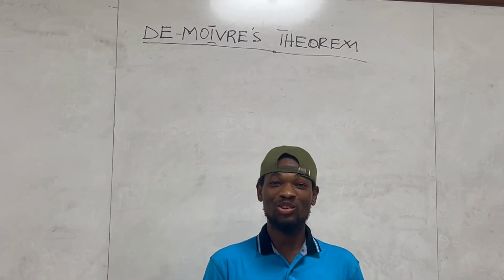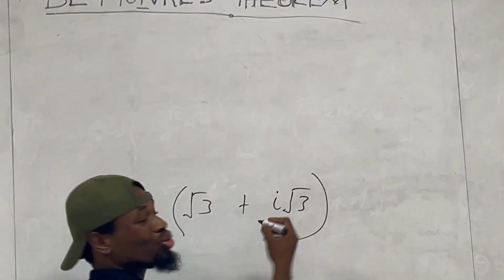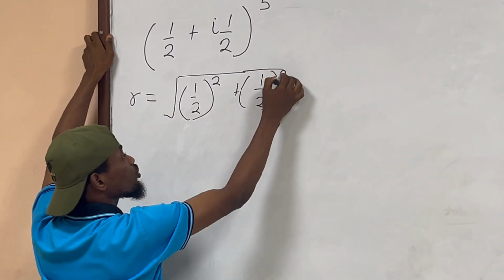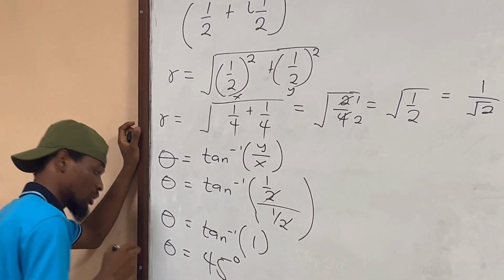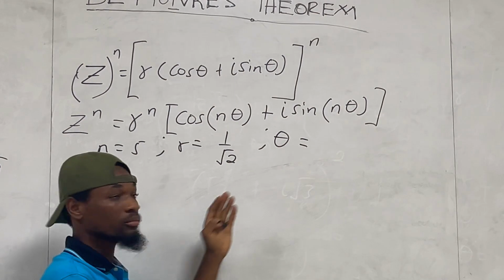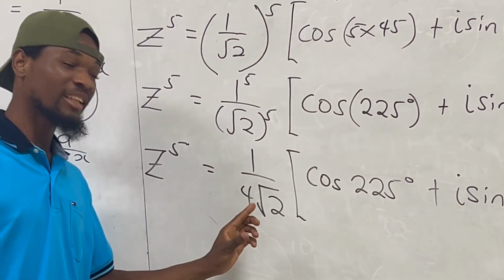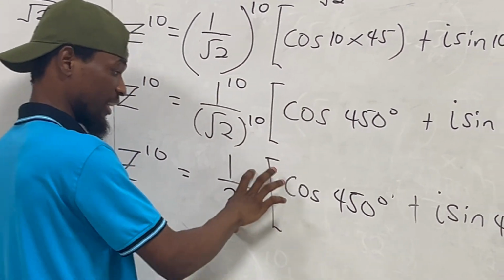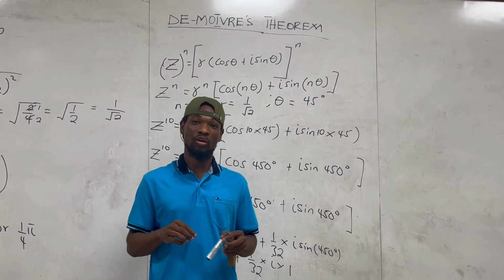De Moivre's Theorem 1: Full & Detailed Tutorials With Several Examples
De Moivre's theorem gives a formula for computing powers of complex numbers. We first gain some intuition for de Moivre's theorem by considering what happens when we multiply a complex number by itself.